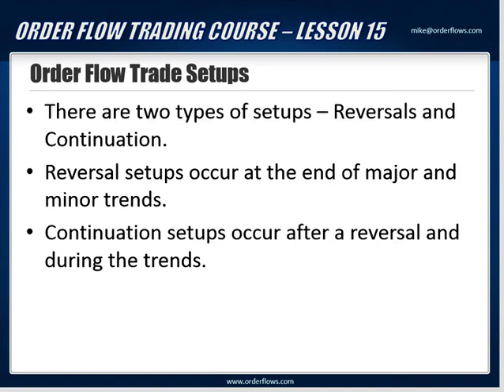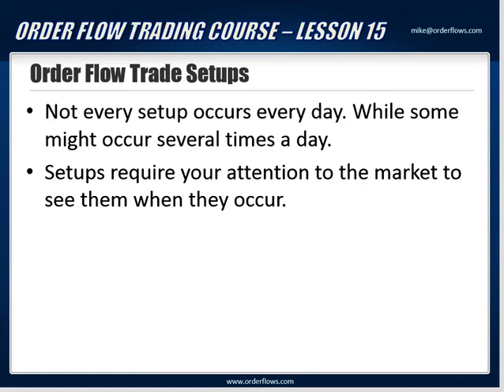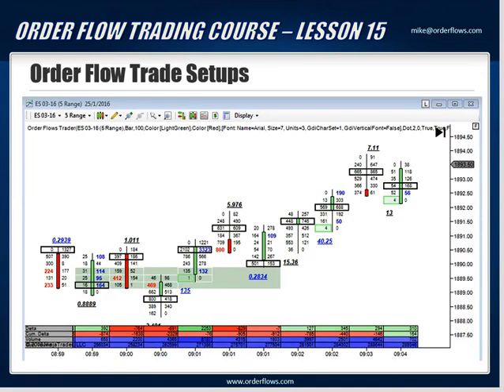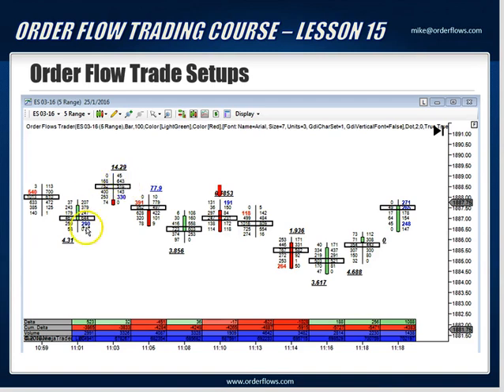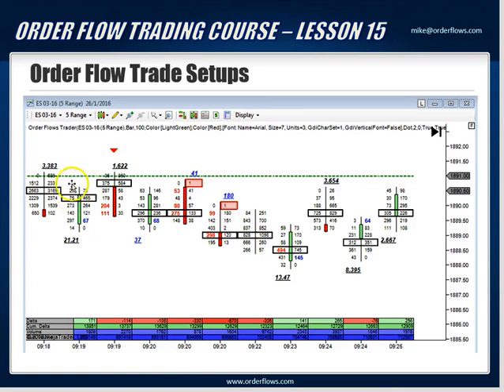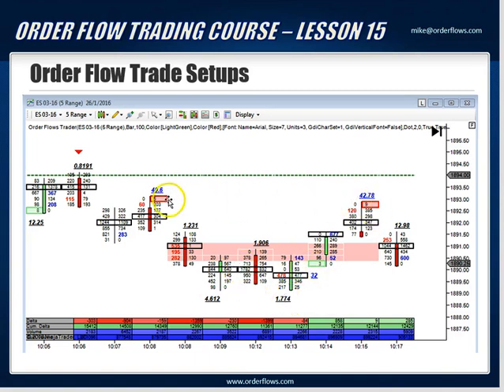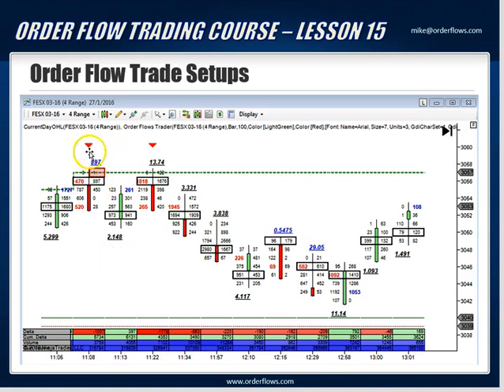OFTC Lesson 15 Order Flow Trade Setups